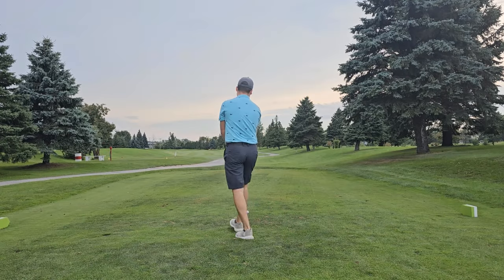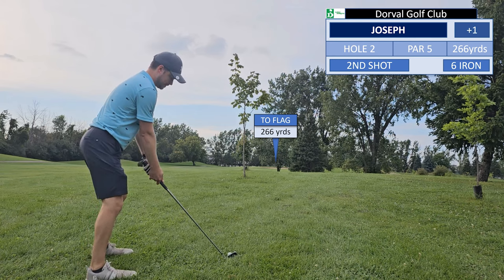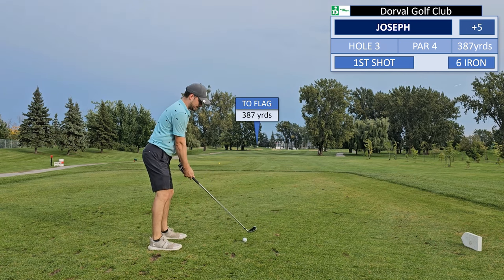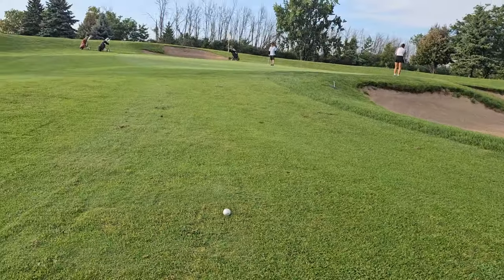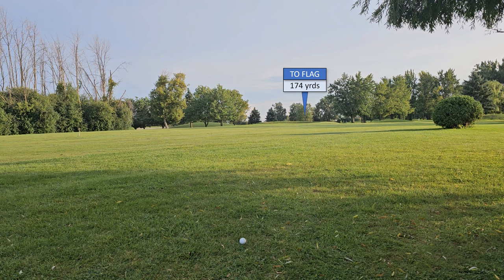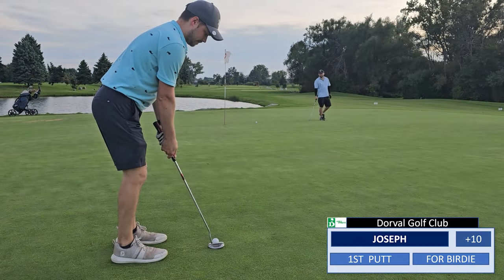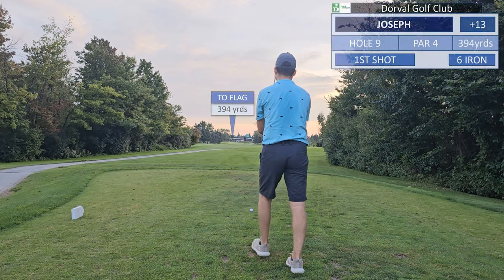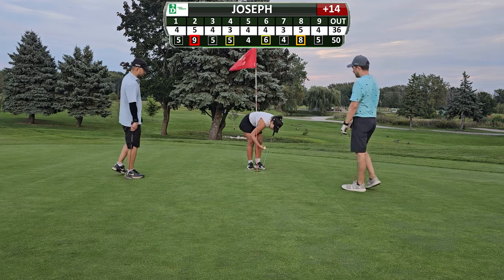Only Irons - High Handicap NO DRIVER NO HYBRID NO PRACTICE SWINGS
Taking the advice of some viewers, I'm trying to play a round using the following restrictions:
- No Driver
- No Hybrid
- No Practice swings

How do you think we will do? Watch to find out!